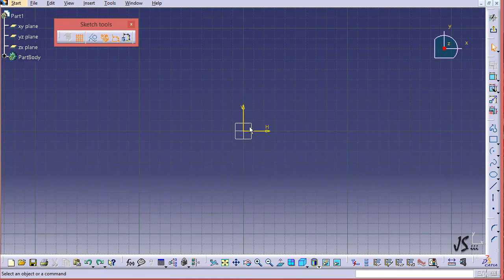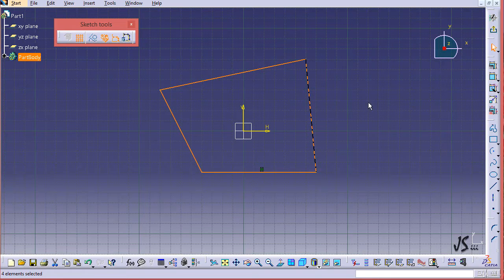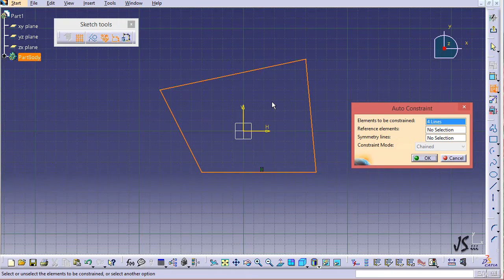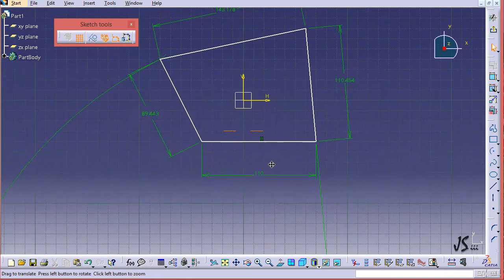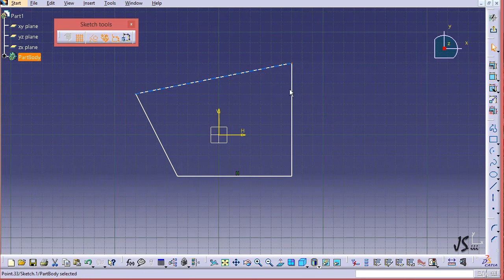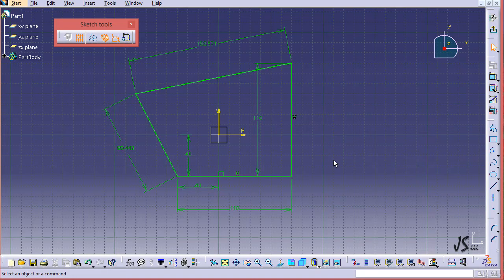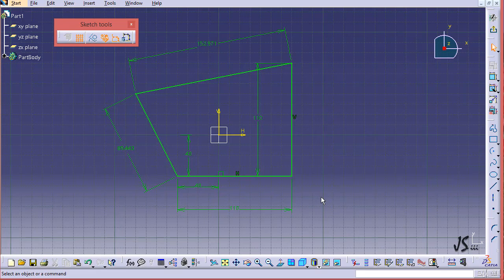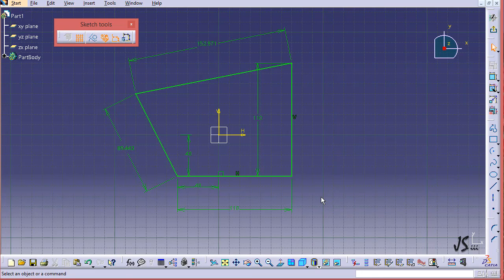Catia Software Tutorial :7 Auto Constraint